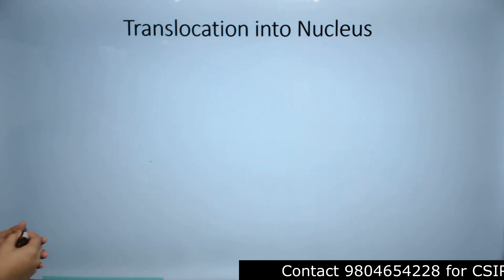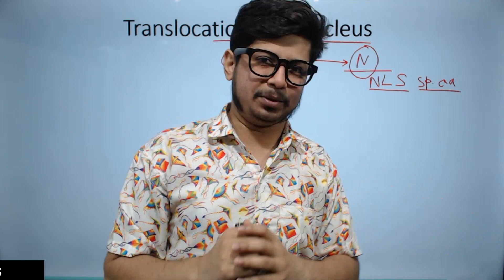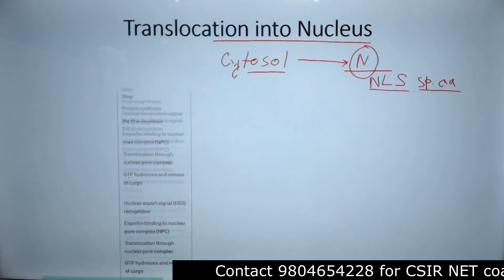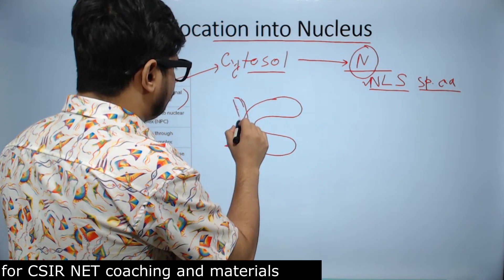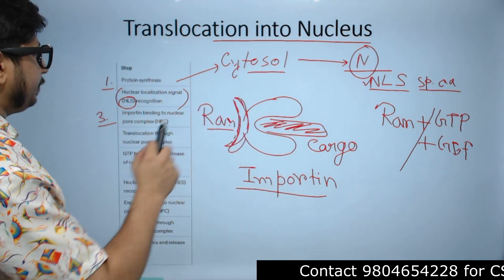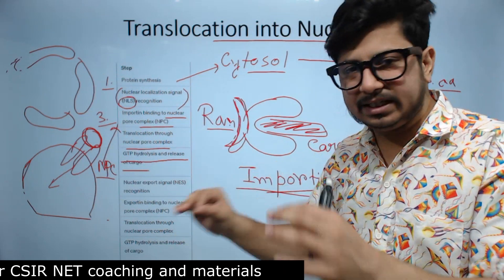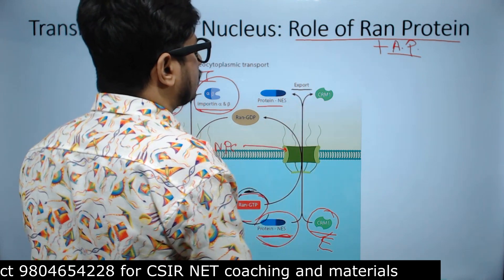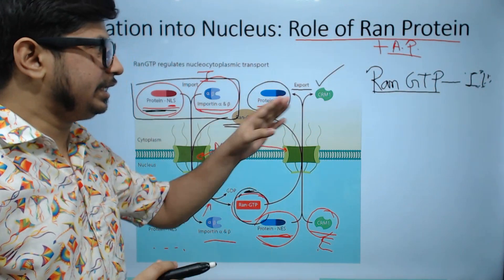Nuclear transport of proteins | Ran gtpase cycle | Nuclear pore complex in nuclear protein transport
Nuclear transport of proteins | Ran gtpase cycle | Nuclear pore complex in nuclear protein transport - This lecture explains Nuclear transport of proteins | Nuclear pore complex | Ran gtpase cycle.
In this video, we'll discuss nuclear transport of proteins, the nuclear pore complex, and the Ran gtpase cycle. We'll explore how these processes help proteins move through the nuclear envelope.

This video is an important introduction to one of the most important topics in cell biology: nuclear transport. By the end of this video, you'll have a better understanding of how proteins move through the nuclear envelope, and how this process contributes to cellular function.
In this video, we'll be discussing the nuclear transport of proteins. We'll be discussing the nuclear pore complex, and the Ran gtpase cycle.

This video is particularly relevant to scientists and biochemists, as it covers the function of proteins in the cell. We hope you find this video informative and that it gives you a better understanding of the proteins that are important in biology!
In this video, we'll discuss the nuclear transport of proteins and the nuclear pore complex. We'll also look at the Ran gtpase cycle, which is important for protein transport across the nuclear membrane.

If you're interested in protein transport, then this video is for you! We'll discuss the nuclear transport of proteins and the nuclear pore complex, as well as the Ran gtpase cycle. This is an important topic that will help you understand protein transport in the cell.